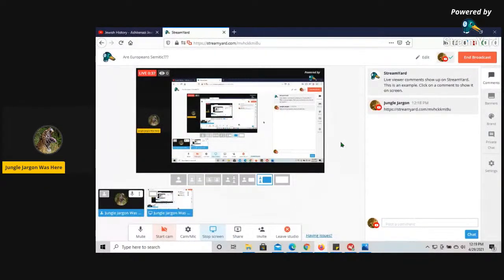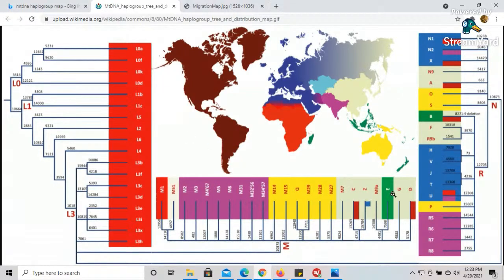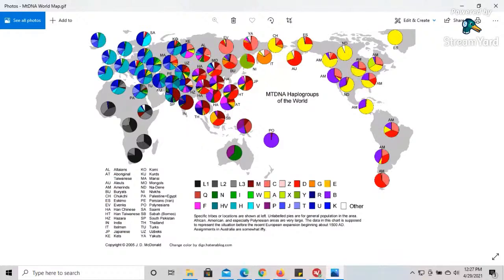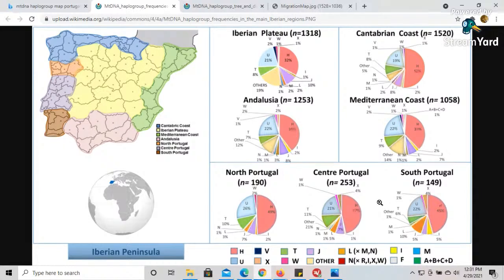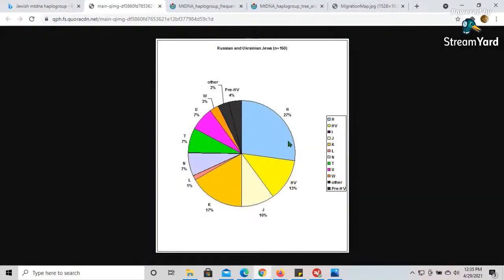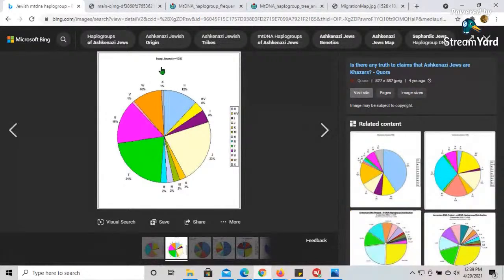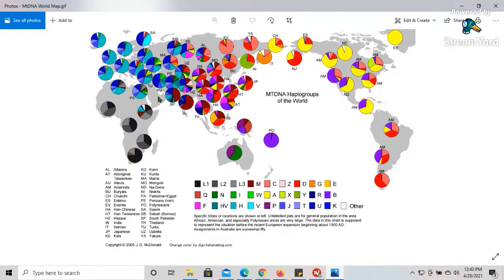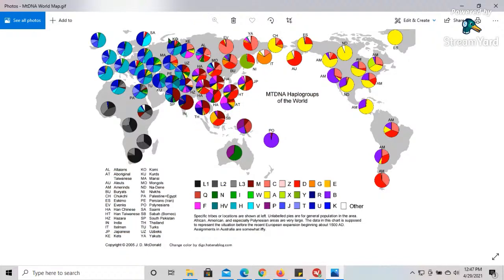Are Europeans Semitic???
Nimrod is very significant! God placed him as King of the land of Shinar, Mesopotamia. His paternal descendants carry his Y chromosome throughout the world. His descendants appear in Olmec statues with African and Asian features because Nimrod is the son of Cush, the father of dark-skinned sub-Saharan Africans. This opens the door to identify ALL of Noah's grandchildren!

We happen to know who everyone is. For the time being,
* Gomer / Ashkenaz has the R & Q paternal Y chromosome
* Magog (China) has the O & N paternal Y chromosome
* Madai (Medes) has the K paternal Y chromosome.
* Javan = T,
* Tiras = L,
* Aram (Syrians) = F,
* Lud (Lydian) = F2
* Asher (Assyrians) = G,
* Elam = H (in India),
* Arphaxad = I and J (Israel, Jews and Arabs),
* Cush = E3 (V32)
* Mitzrayim (Egypt) = E3 (V12)
* Phut (early Phoenicians) = E3 (M81)
* Meshek and Tubal? Probably M & S.
* Canaan? Probably Ex or another E.
* A, B, C & D came from Cush E3 (V32) ... (C & D for sure.)